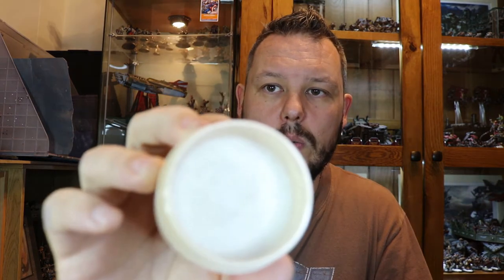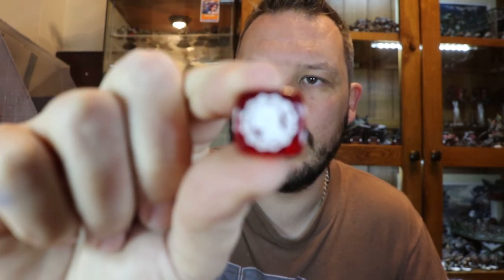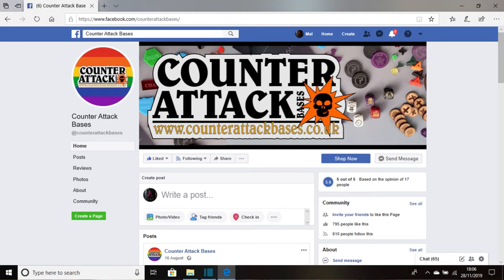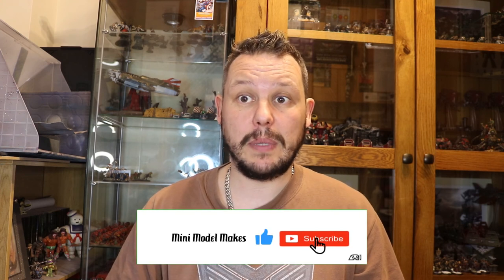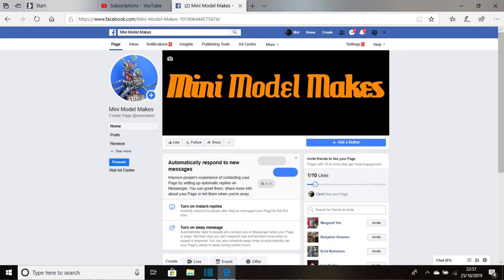10 Gift ideas for Warhammer or Model figure painting fans for Christmas.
A channel for Warhammer enthusiasts maybe looking for hobby or painting advice, hints tips and tricks abut all aspects of the hobby.

In this video I discuss 10 things that someone can buy a Warhammer or wargaming fan for Christmas that are not models. They have a range of prices and some make great stocking fillers. So show this to a family member and give them some ideas.

Also please use the following links that will take you to amazon to be able to purchase any of the following items.  Although whilst you are on there feel free to find a good deal. Many thanks

Citadel Paint Handles

Cutting matt

Army Painter brush set.

Hobby Box.

Water Pot

Brush Soap.